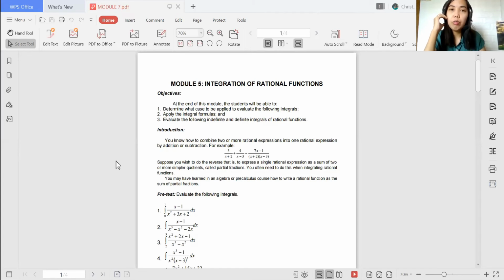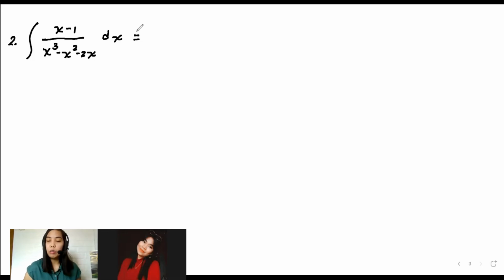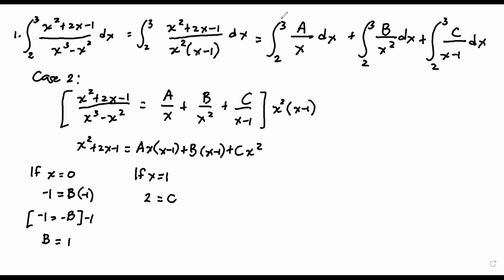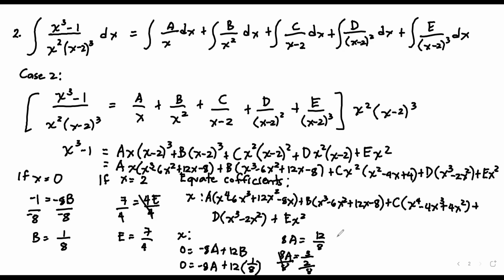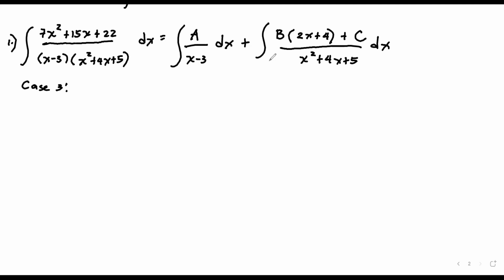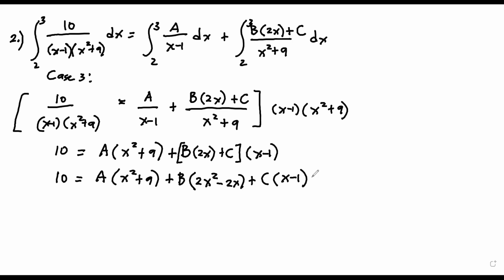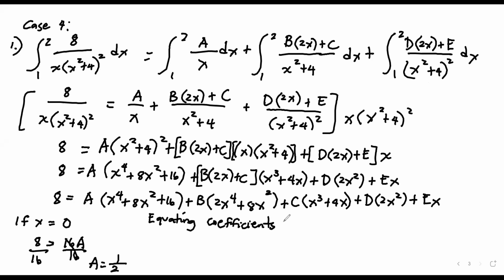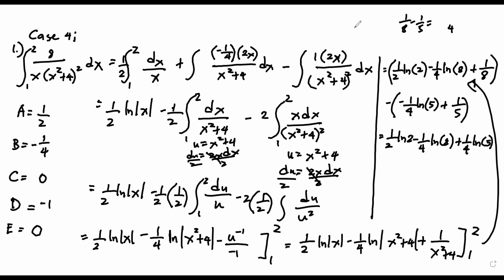Integration of Rational Functions